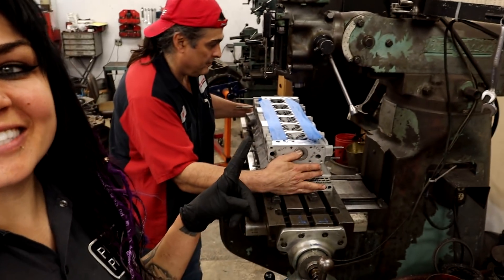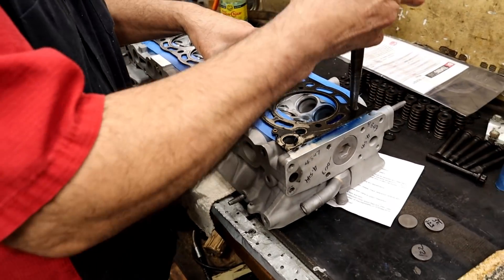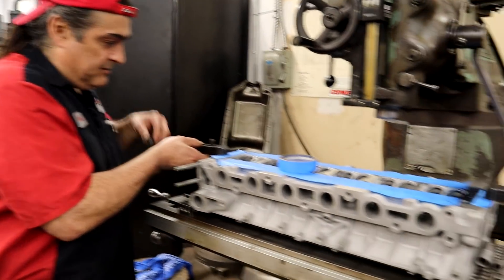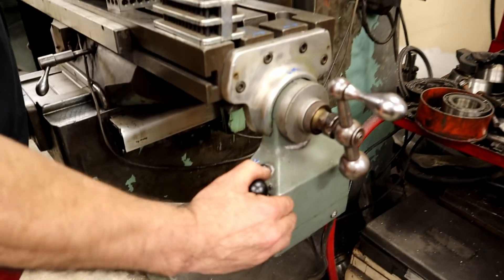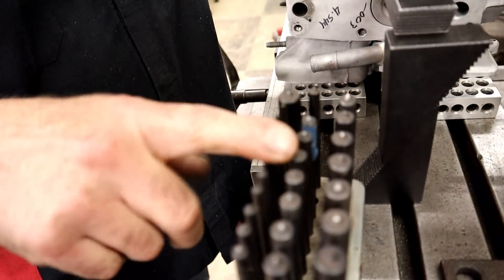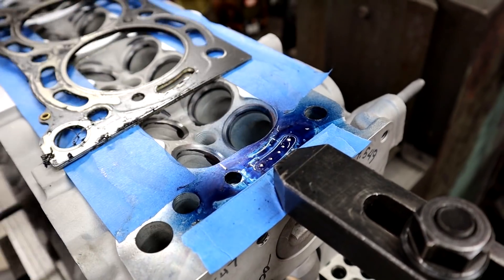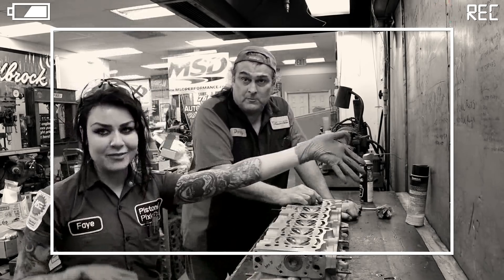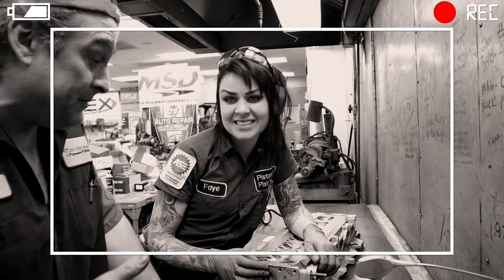The 7M "ZooLoo" Modification, and... Danny plays with Blocks (!!!) - Cylinder Head Rebuilding part 5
The "ZooLoo Mod" gets is name from a Swedish dude (with a freaking gorgeous mk3 should I add!!!) who was one of the first to do this and make it mainstream. You can find his original posts about it on SupraForums

Other mentions of this mod show mixed / inconclusive results:
so I will let you know what differences (if any) that I see now that this is complete!!

Supra Saga Videos:
Part 8: This one!! The ZooLoo Mod!

HUGE THANKS to Danny Soliz of Hill Country Performance!

Background Music is: "Nappy Is The Gold" by Brentin Davis

... and just for comparison,
here are a couple other great videos on this topic (this one is very long so I started it at 18ish minutes! This guy uses just a drill bit on a bench, so this is totally doable at home!)